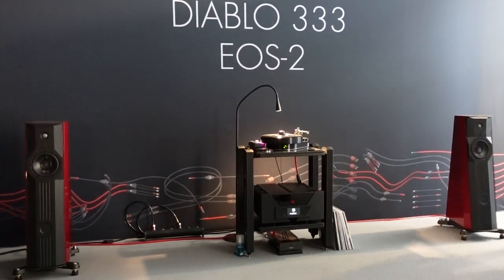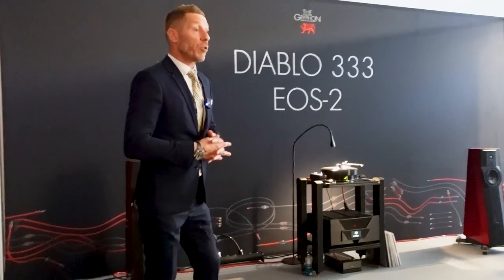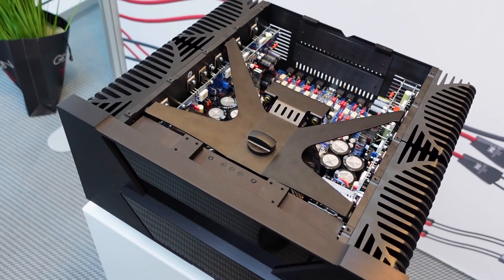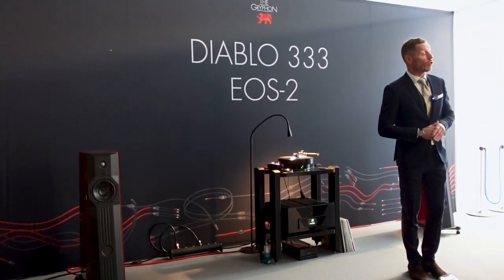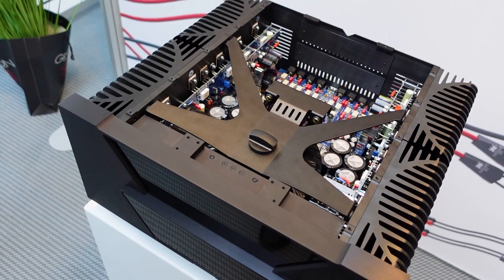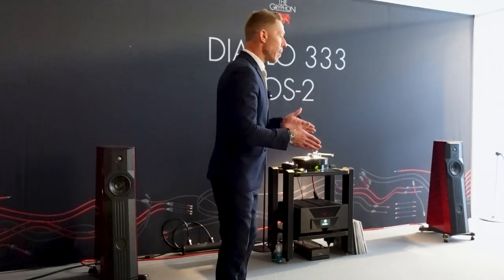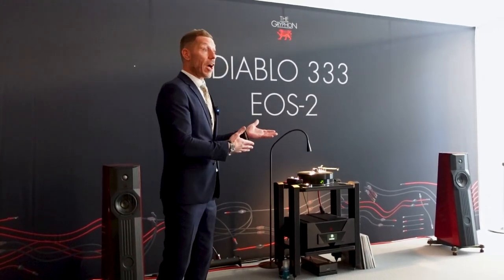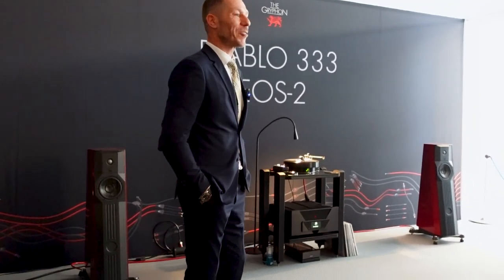Gryphon's NEW DIABLO 333 Integrated Amplifier | High End Munich 2023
hi-fi+ stopped by Gryphon's room to listen to the just debuted Diablo 333 integrated amplifier.